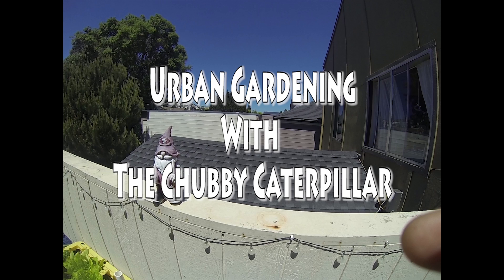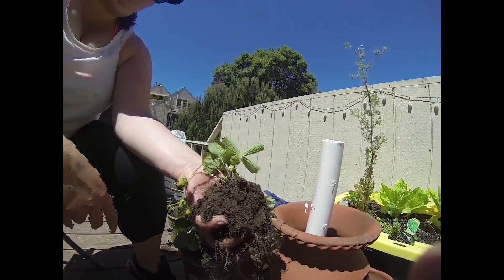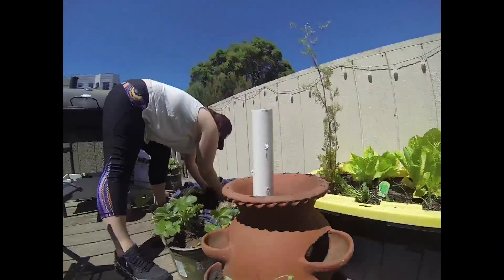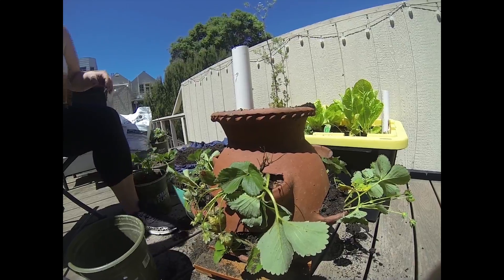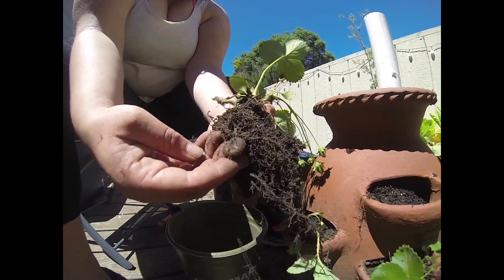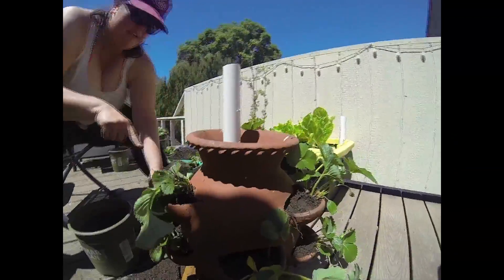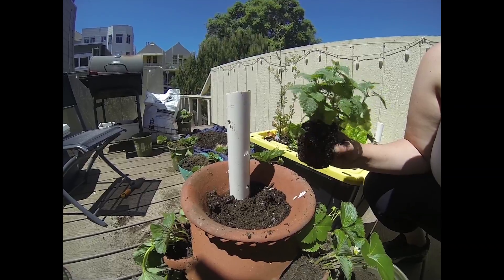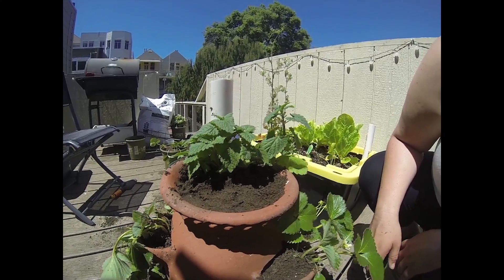Urban Gardening with The Chubby Caterpillar: Strawberries ft. Knomie